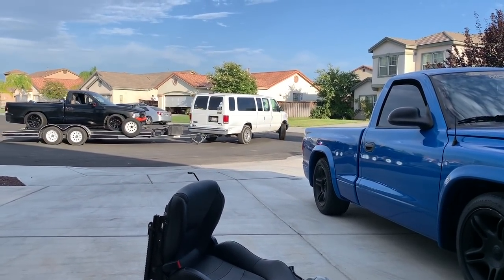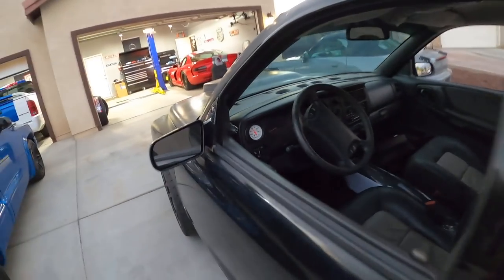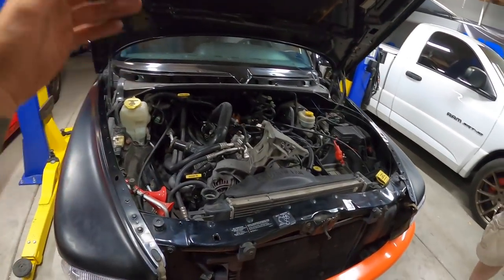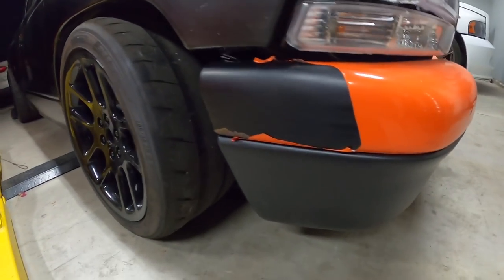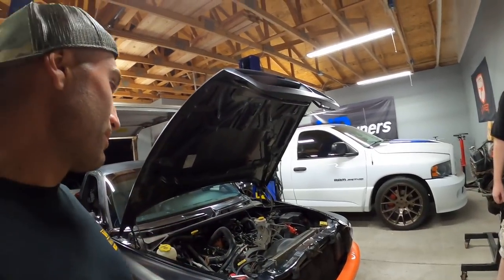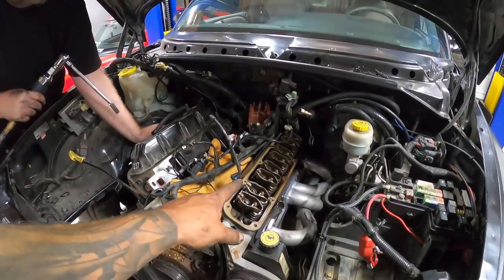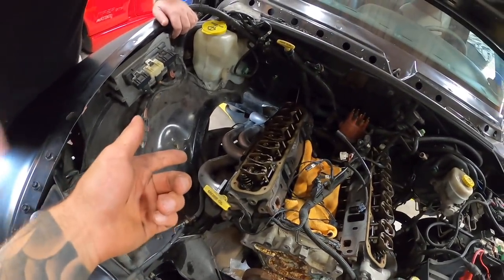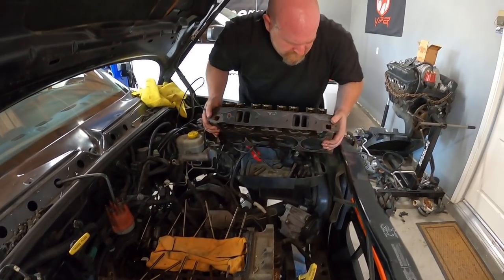HEADS & CAM 5.9L Magnum Dodge Dakota R/T BUILD | PART 1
HEADS & CAM 5.9L Magnum Dodge Dakota R/T BUILD This is part 1 of the this project pickup truck build as we revive this project truck that the 5.9L v8 engine is not currently running in.  We are installing a high lift cam from comp cams as well as indy x performance heads with 2.02 valves.  We start off Part 1 of this series by getting the truck into the shop and tearing the old 360 magnum engine apart so that we can get it ready for the new performance parts.

Here is the detailed cam install video for the 5.9L V8 Magnum Engine

**Checkout other cool products Boosted Motorsports has tested and recommends HERE** 👇

or
315 E Esplanade Ave